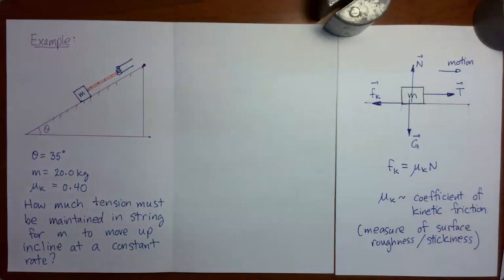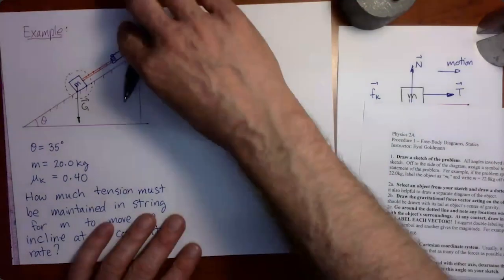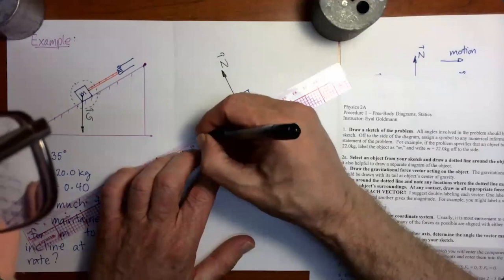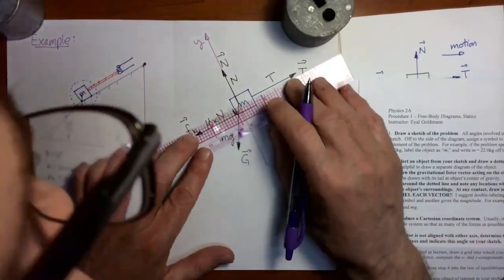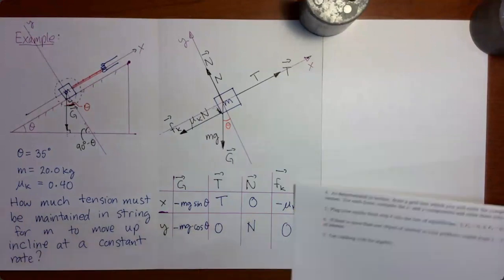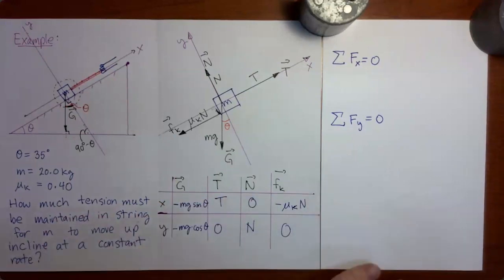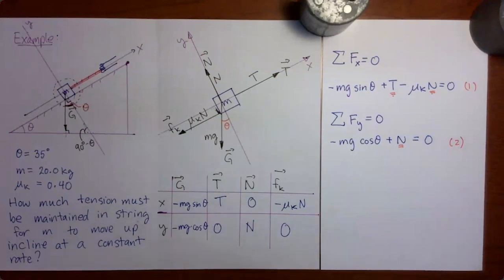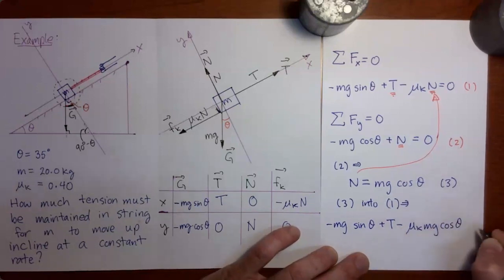Statics Part 1: Video 16 Friction Example Problem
Example problem in which a mass is dragged up an incline at constant speed by a string pulled parallel to the incline